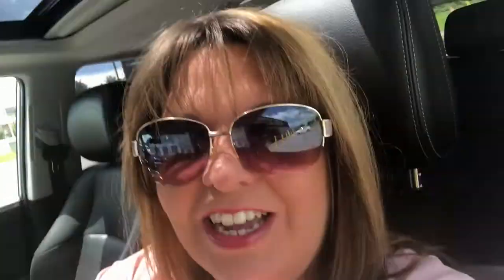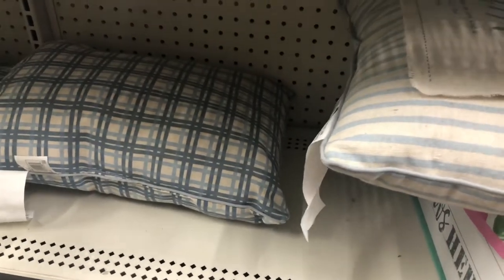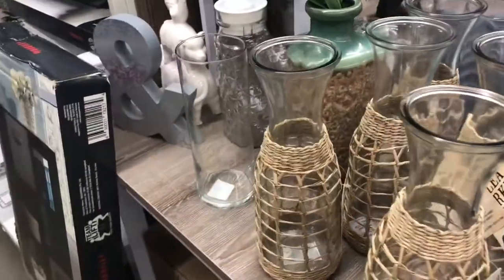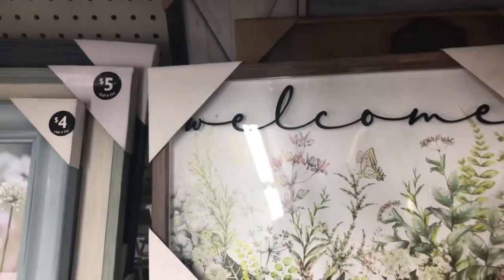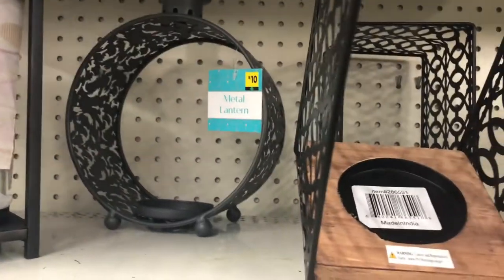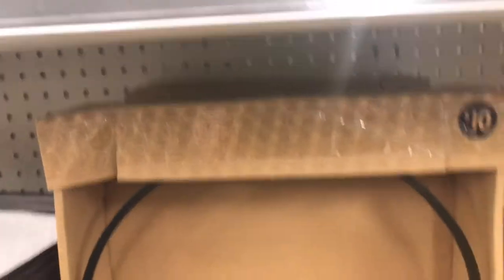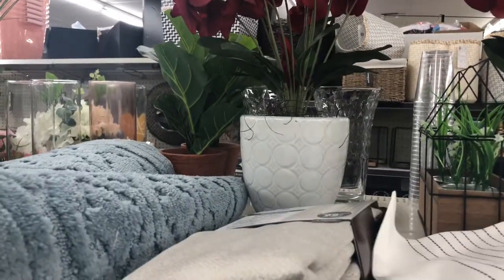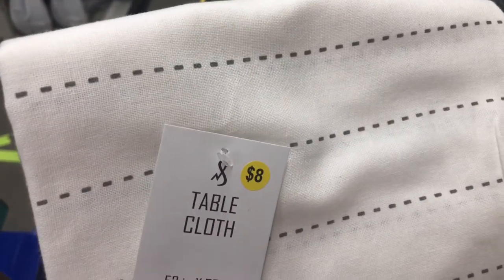Farmhouse Sale At The Dollar General - Shop With Me!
Come with me to the Dollar General Store to see all the pretty farmhouse stuff they have now! You won't believe what all you can get for your dollar here. And nice stuff too!